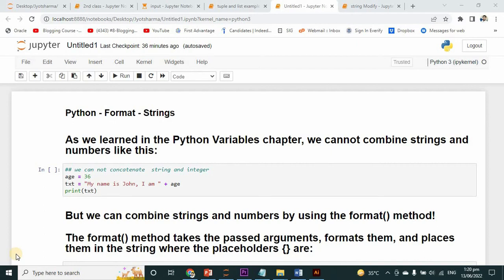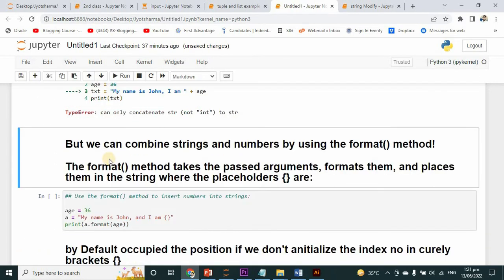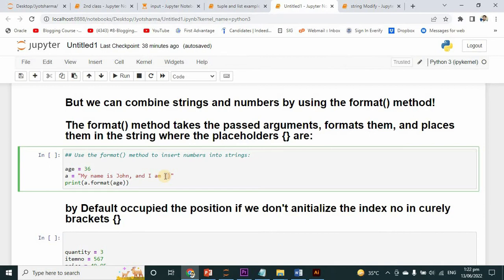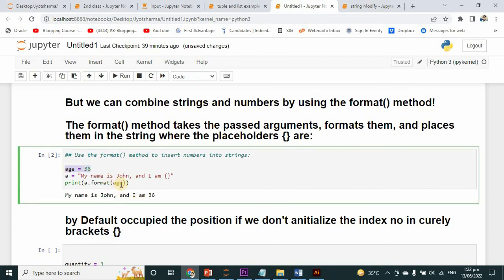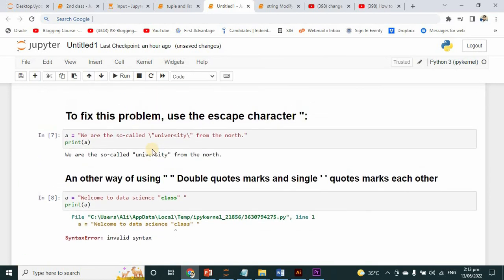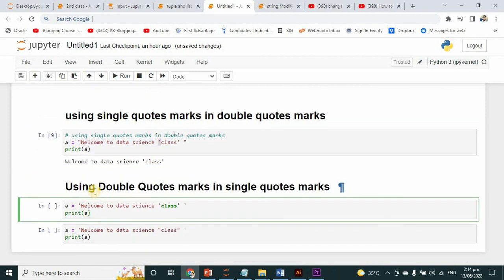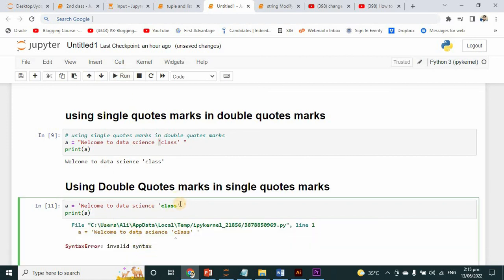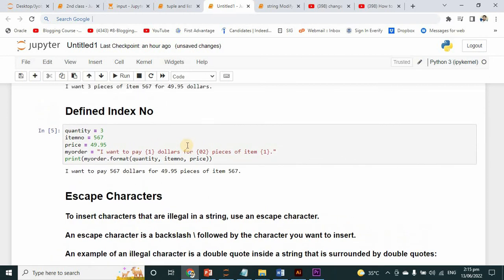9-Format() Method & Escape Characters in python | very important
In this video I have taught you about the  Format() Method and escape character deeply  so these will help you with these examples i hope that you will like them

String Format Method

But we can combine strings and numbers by using the format() method!

The format() method takes the passed arguments, formats them, and places them in the string where the placeholders {} are:

Escape Characters
To insert characters that are illegal in a string, use an escape character.

An escape character is a backslash \ followed by the character you want to insert.

An example of an illegal character is a double quote inside a string that is surrounded by double quotes: